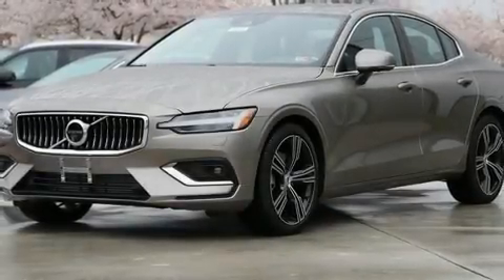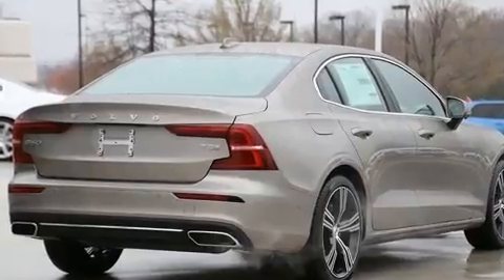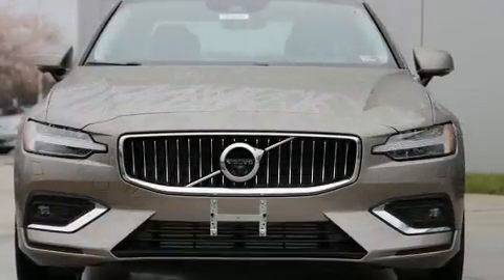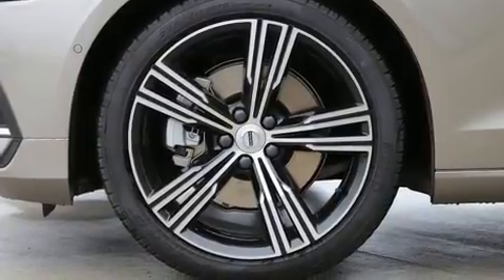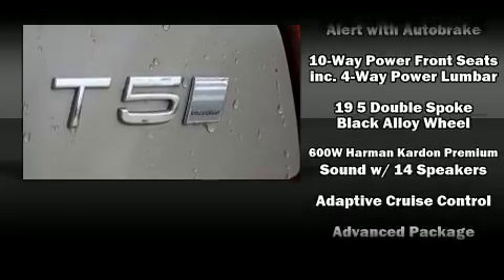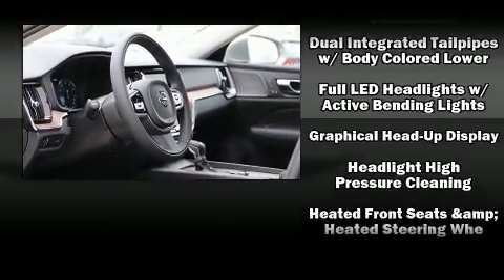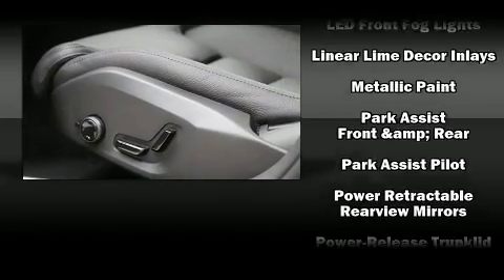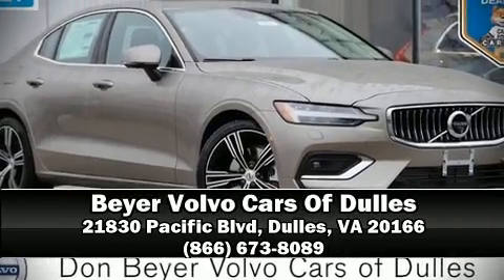2020 Volvo S60 T5 Inscription in Dulles, VA 20166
Treat yourself to a test drive in the 2020 Volvo S60. This 4 door, 5 passenger sedan is waiting for you to take home! Smooth gearshifts are achieved thanks to the 2 liter 4 cylinder engine, and for added security, dynamic Stability Control supplements the drivetrain. Turbocharger technology provides forced air induction, enhancing performance while preserving fuel economy. All of the premium features expected of a Volvo are offered, including: power trunk closing assist, 1-touch window functionality, power front seats, an automatic dimming rear-view mirror, automatic temperature control, lane departure warning, and a blind spot monitoring system. For drivers who enjoy the natural environment, a power moon roof allows an infusion of fresh air. Volvo ensures the safety and security of its passengers with equipment such as: dual front impact airbags, head curtain airbags, traction control, brake assist, anti-whiplash front head restraints, ignition disabling, an emergency communication system, and 4 wheel disc brakes with ABS. This car was designed with safety in mind, allowing you to drive with even greater assurance. Our team is professional, and we offer a no-pressure environment. We'd be happy to answer any questions that you may have. Stop by our dealership or give us a call for more information.